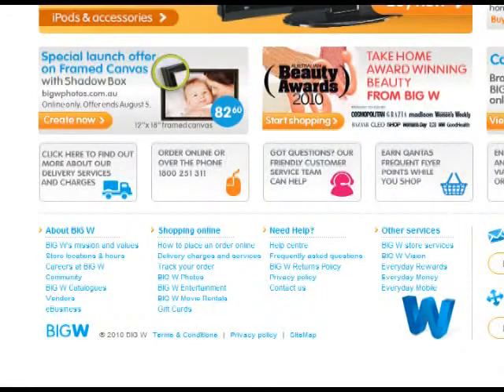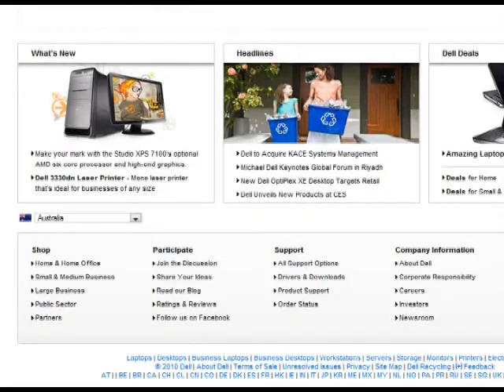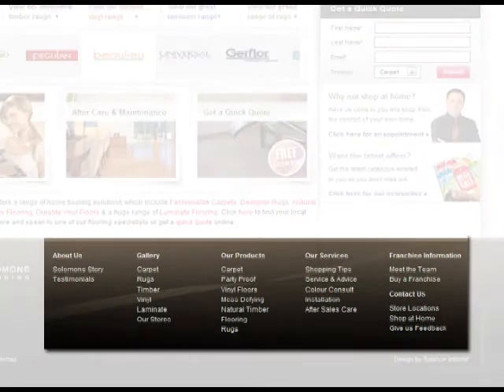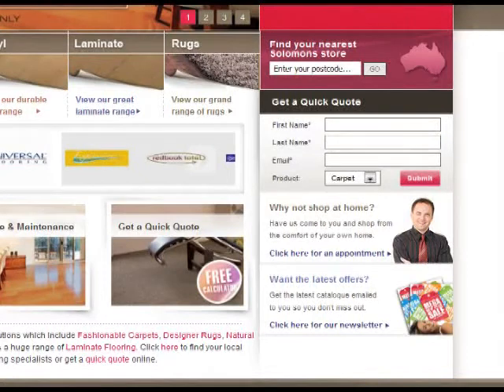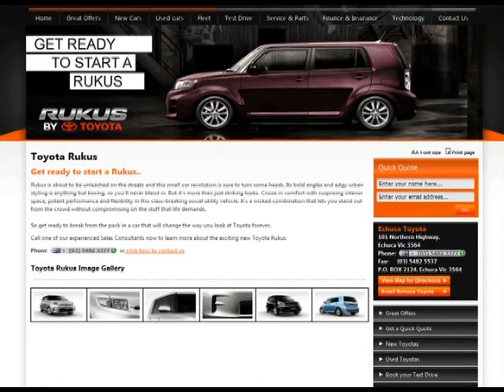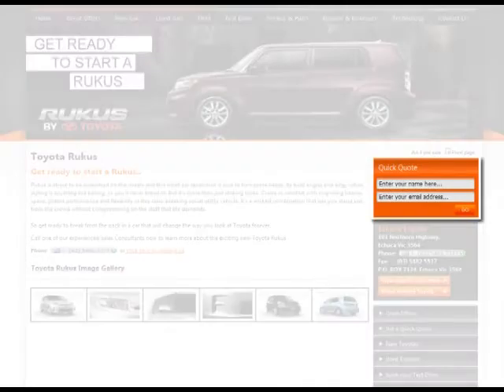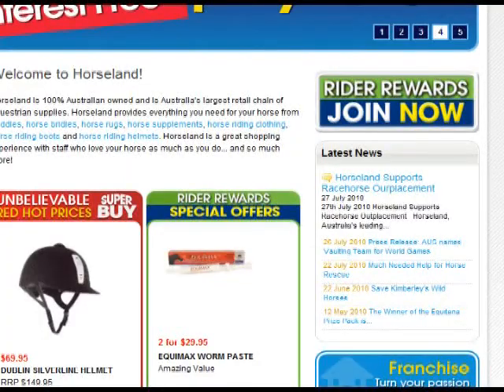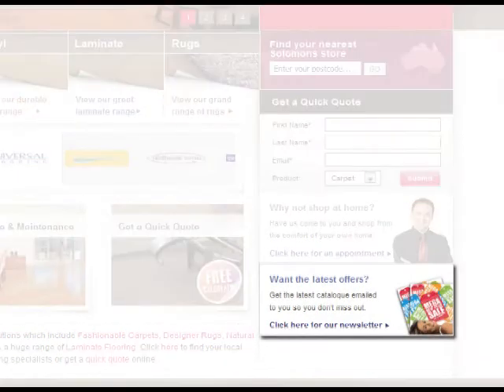Top 10 Web Design Elements - Building eBusiness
Top 10 Web Design Elements. Watch this video to learn about the top 10  web design elements you need to consider when creating a website design.